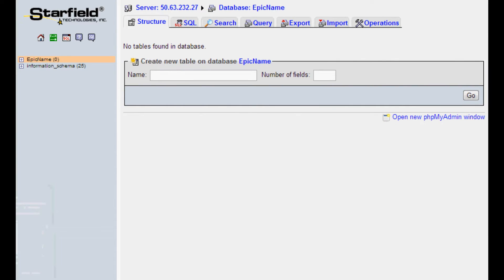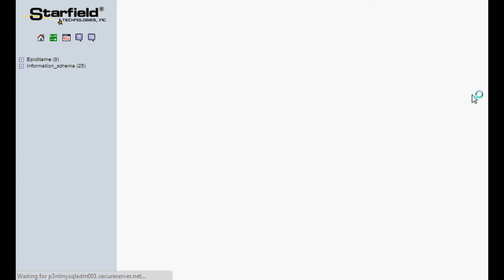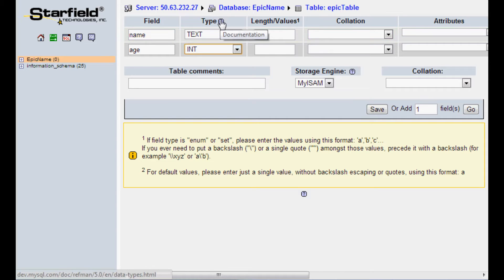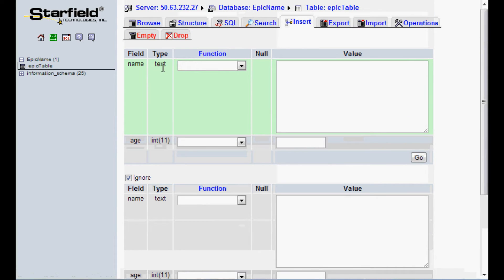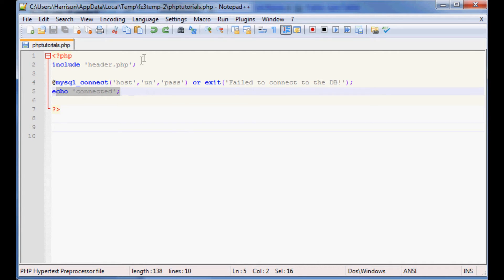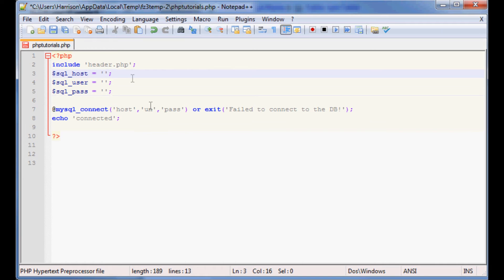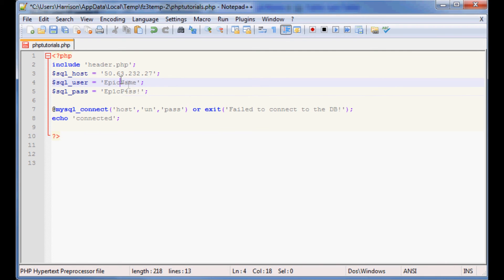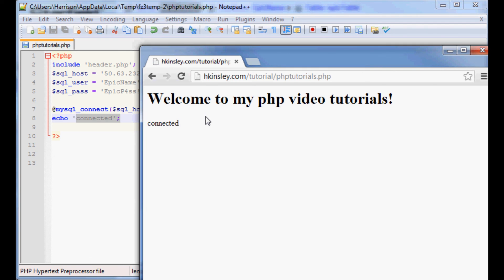Basic PHP Programming Tutorial 27: MySQL Databases Part 1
Sentdex.com
Facebook.com/sentdex
Twitter.com/sentdex
Intro to mysql databases and php